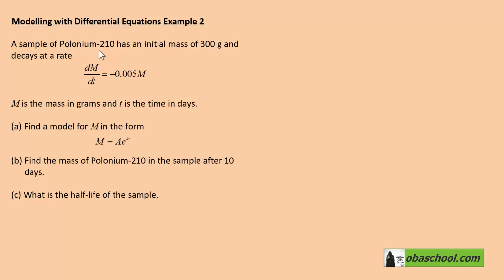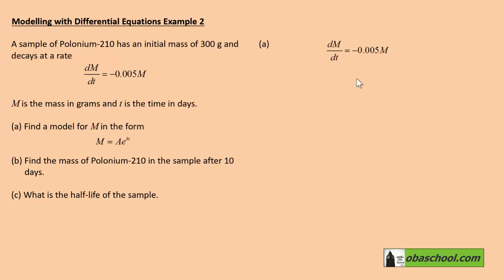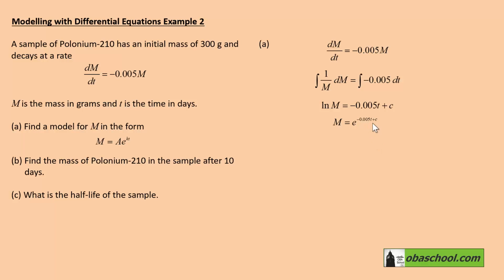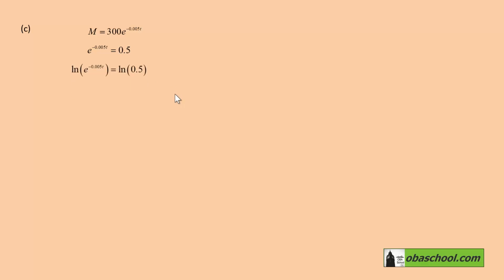Integration - 1.45 Modelling with Differential Equations - Modelling with Differential Equations ex2